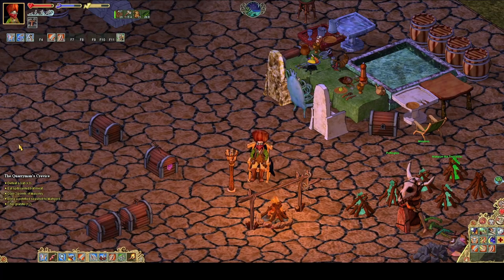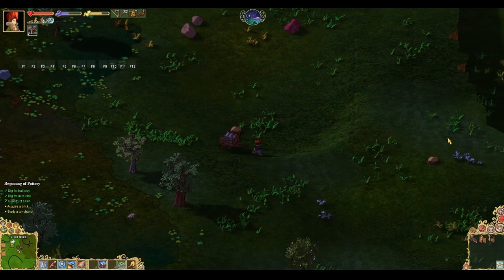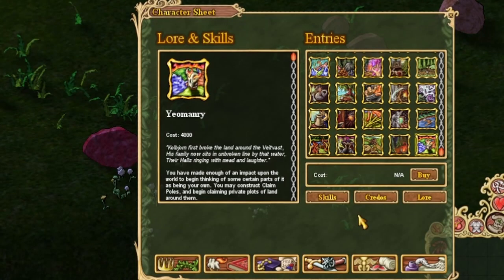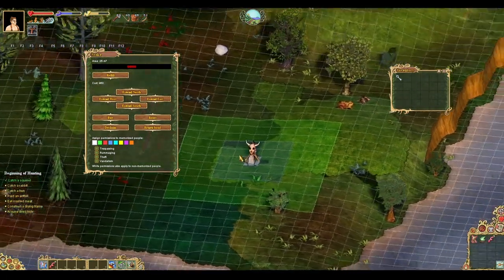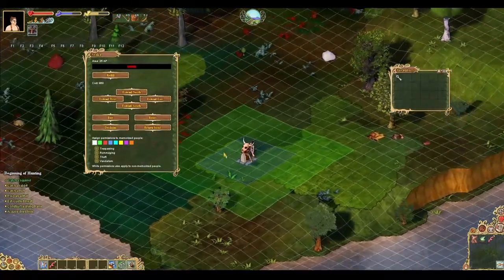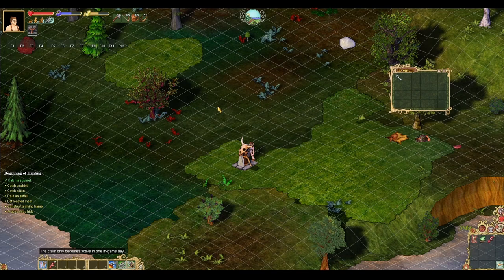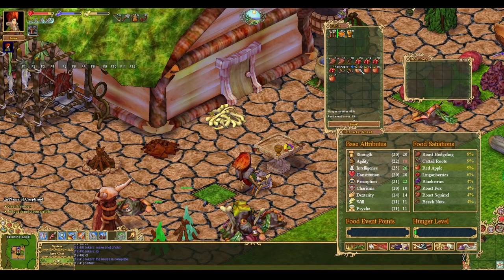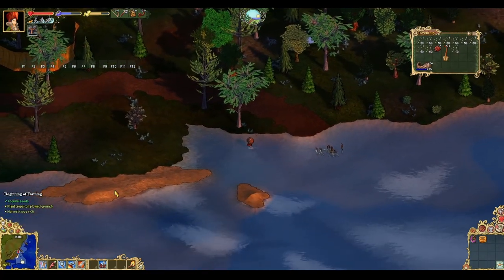Haven & Hearth Basics | Finding a Home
In this video I breakdown the steps settling down. From finding a good flat piece of land to building a palisade.